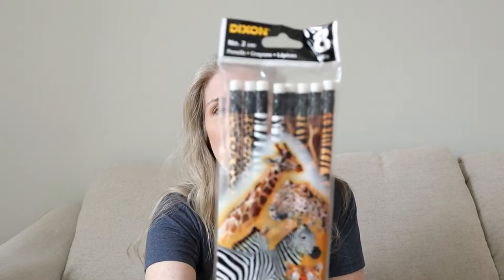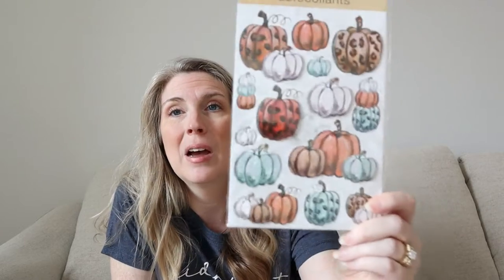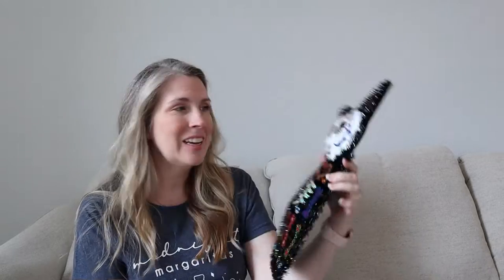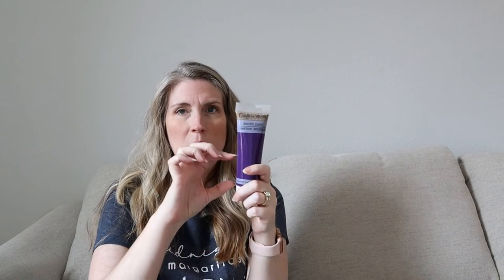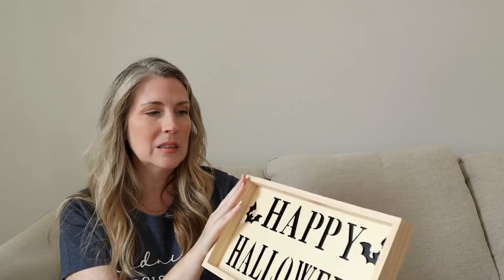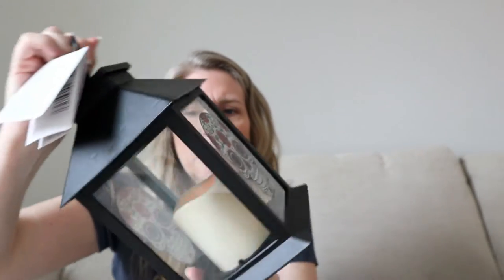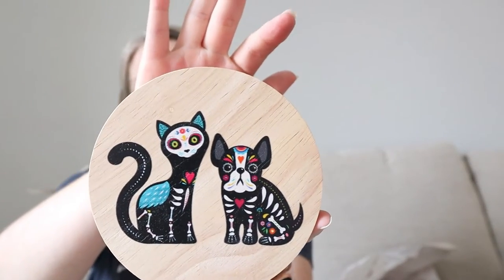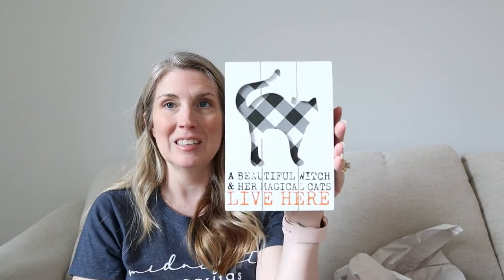Marshalls & Dollar Tree HAULS plus simple Halloween DIY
Home Sweet Farmhouse 🏡 DIY, Decor & More